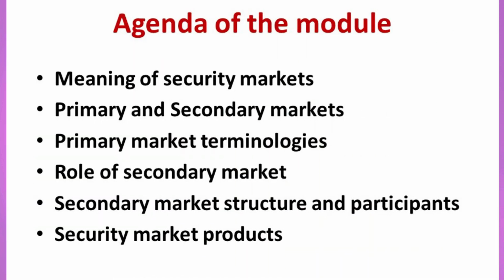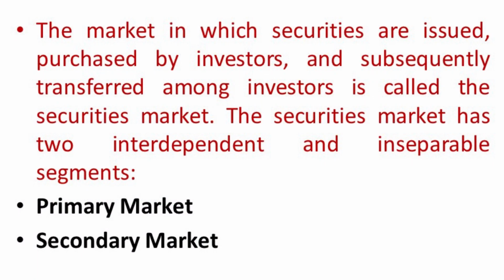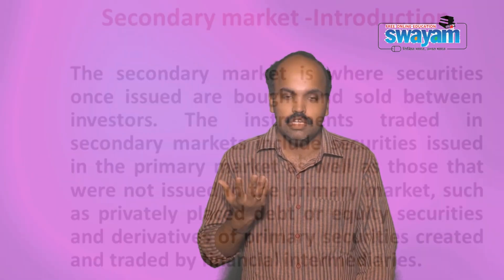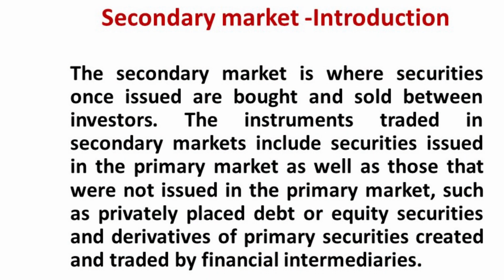Module 2 6: Security Markets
Unit-2 Module 2 6: Security Markets